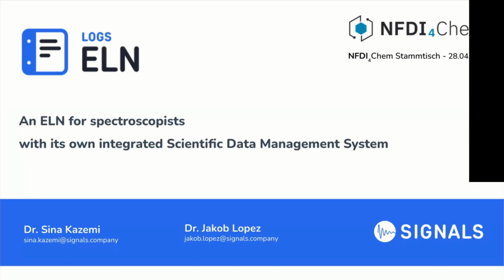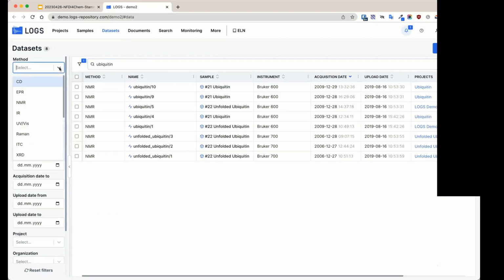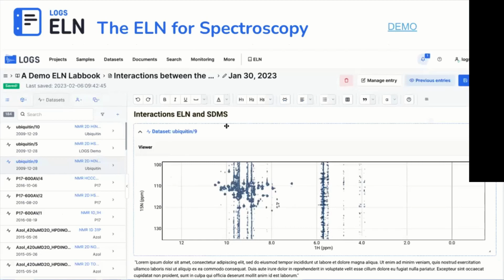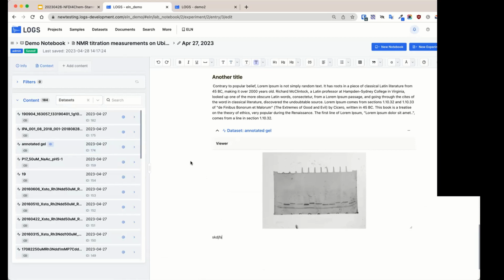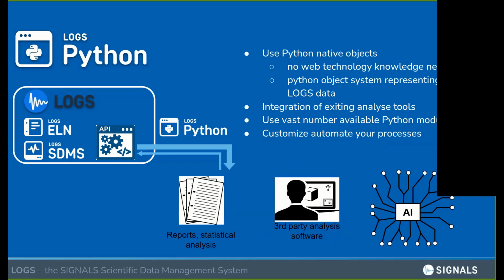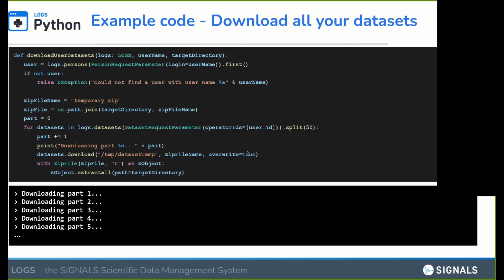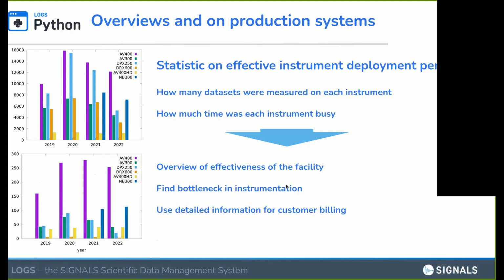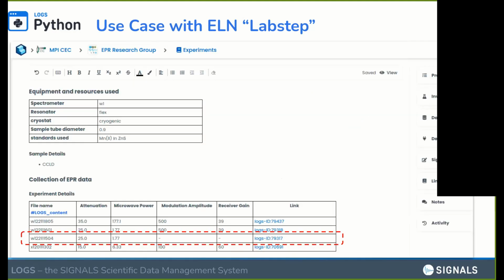Introduction to LOGS ELN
Introduction to LOGS-ELN – an ELN for spectroscopists with its own integrated SDMS (Scientific Data Management System,
 by Dr. Jakob J. Lopez & Dr. Sina Kazemi

It was recorded at the first "Stammtisch" on the Electronic Laboratory Notebook and Repository Chemotion (28/04/23) .

In order to best serve the needs of the whole chemical community, the “Stammtisch” offers space for suggestions and enhancements all around Chemotion.

Interested?